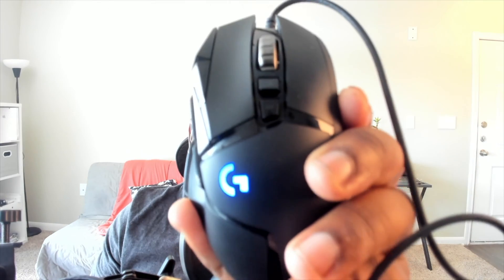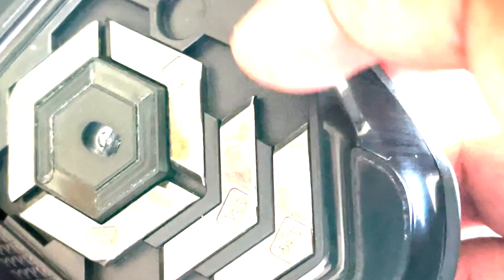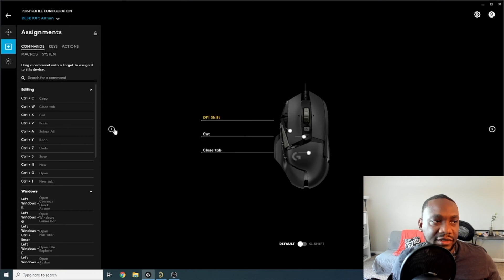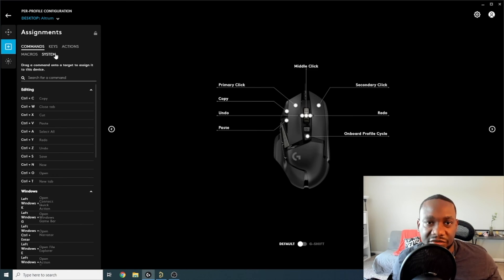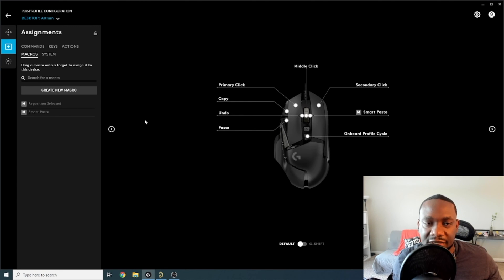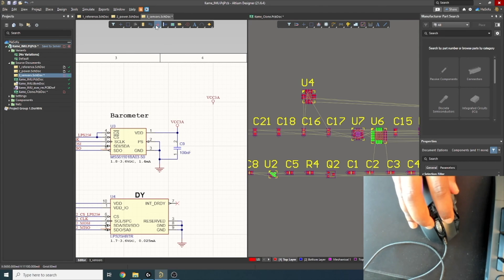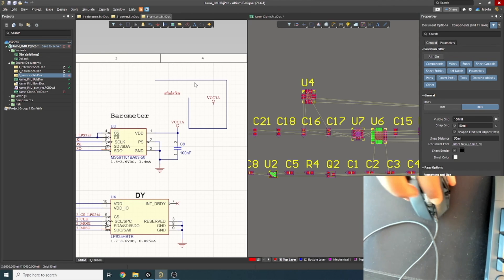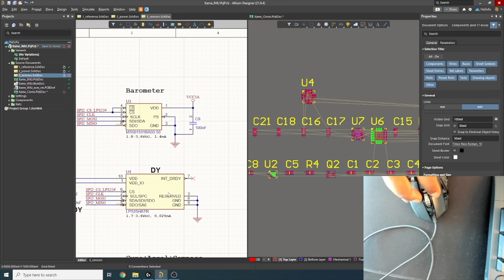Best Mouse for Altium Designer - Best Mouse in 2022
Best Mouse for Altium Designer:
This video is about best mouse which has all features like speed etc. and it's comfortable for Altium designer.

Discussed Topics:
1. Best Mouse for Altium Designer
2. Altium Designer Mouse
3. Altium Designer Mouse 2022

Song: Sunset by prod. RKD.

Summary
I use a lot of different mice depending on the application, but my favorite mouse right now is the Logitech G502 Gaming Mouse.

It's a wired mouse, but I enjoy the weight and feel of it, especially for engineering work and PCB design.

In this video, I show you how I set up the buttons and use it in Altium Designer to improve my workflow and efficiency as a PCB designer and electrical and electronics engineer.

00:00 Intro
00:30 Close-up of the mouse
01:57 Mouse Configuration
05:23 Altium Free Trial
05:52 Testing the Mouse in Altium
09:13 Profiles
09:31 Altium Online Viewer
10:58 Conclusion
12:28 Chill n Vibe

If you have your own mouse you would like to show off, leave your thoughts in the comments section below and I might pick it up and review it in future videos, too!